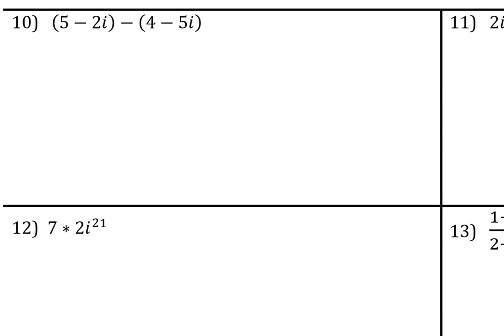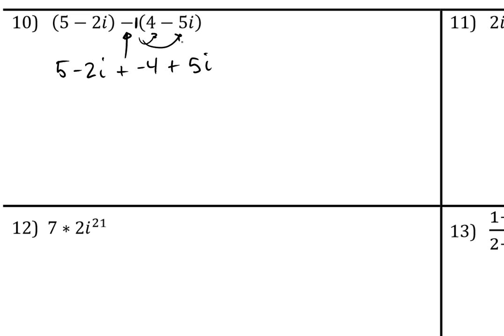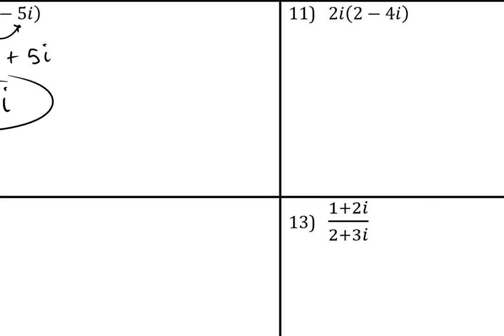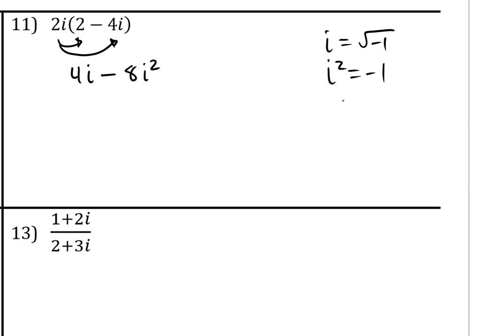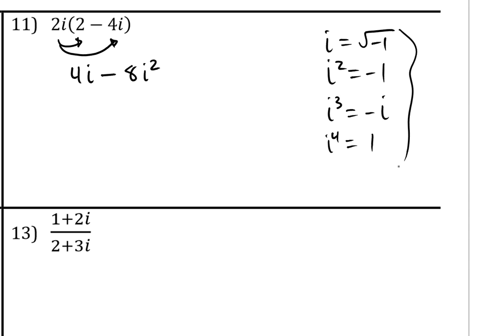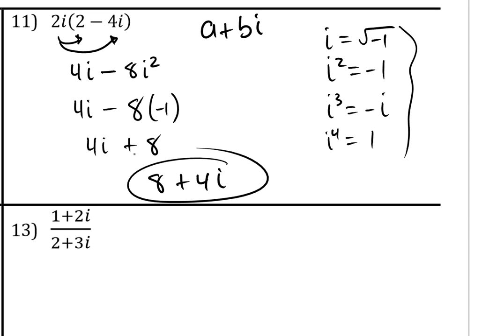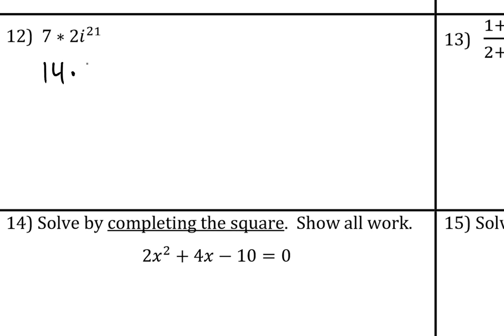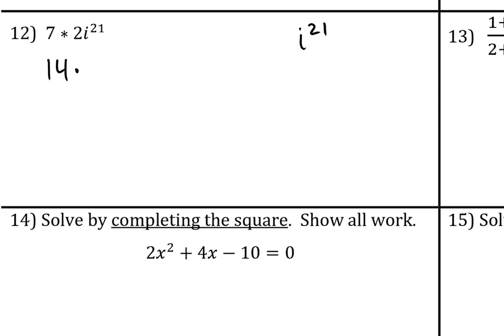10 13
Chapter 5 Test Correction Videos